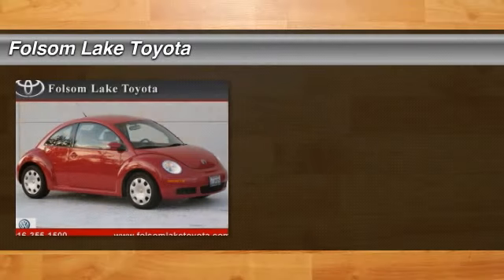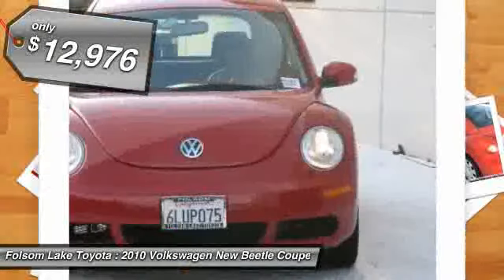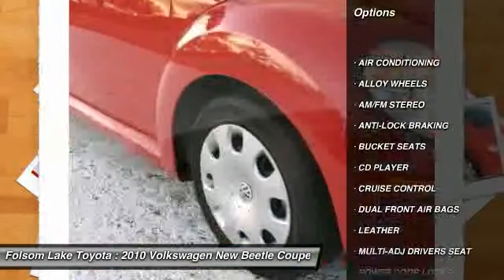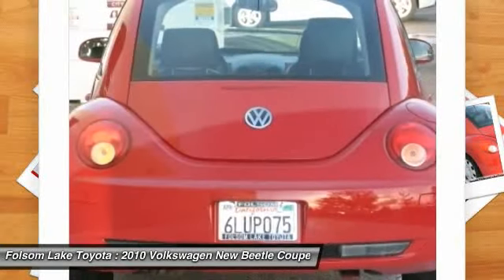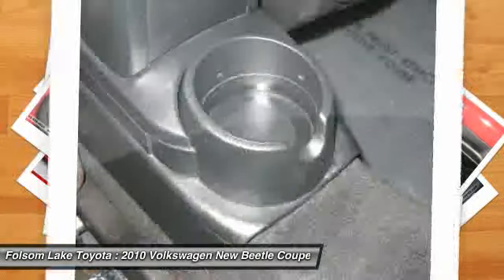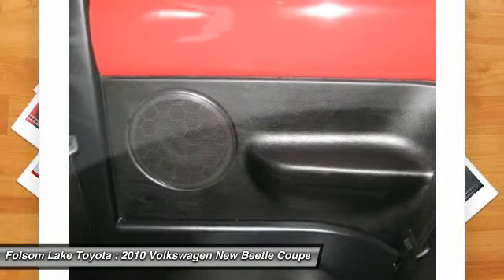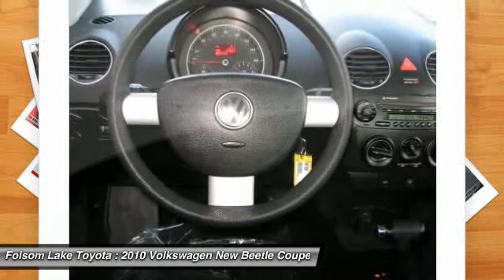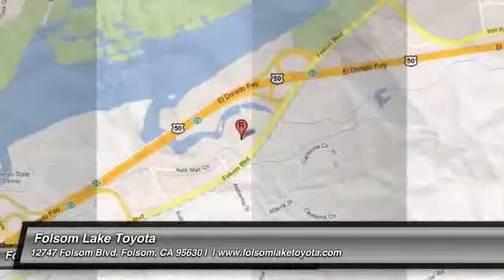2010 Volkswagen New Beetle Coupe at Folsom Lake Toyota AM017028R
Check out this 2010 Volkswagen New Beetle Coupe. This NEW BEETLE is part of a very special purchase of excess inventory out of a local corporate fleet. We hand selected each one and made terrific buys due to a long term relationship and our ability to pay cash and buy in volume. It has been very closely inspected and is free of any negatives on CARFAX .no accidents, no salvage, no lemon law buyback, no police reports, no fire, no flood, no odometer discrepancies, and no theft recoveries. . It has been completely reconditioned and serviced to like new standards. Immaculate inside and out, hurry supply is limited and this is a very special opportunity. This one is equipped with LEATHER, power windows, power locks, cruise and more. For more information on this specific model, please click our link to Auto Bio.Here at Folsom Lake Toyota, we stand by our products. Every vehicle, whether Certified or not, goes through a very rigorous inspection, and is not available for sale unless it meets our standards. The Special Internet Price is $12976. Contact the dealership today at (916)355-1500.